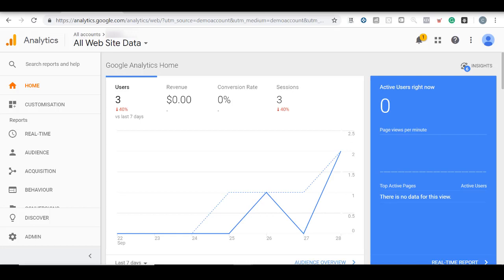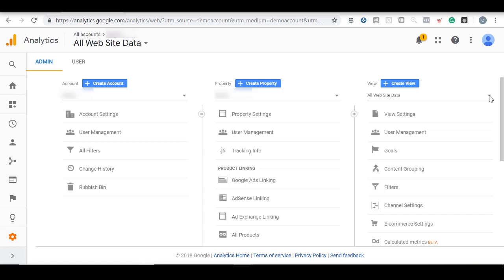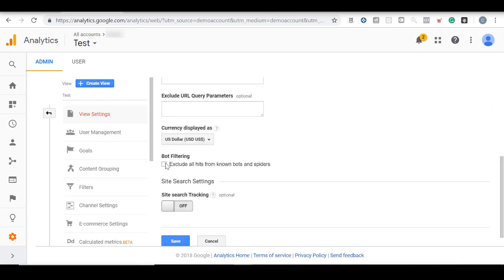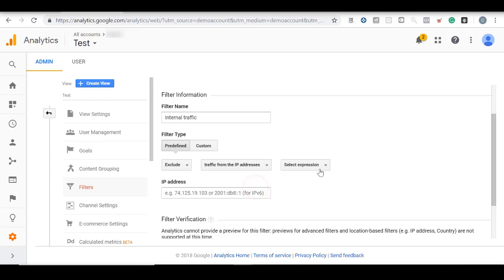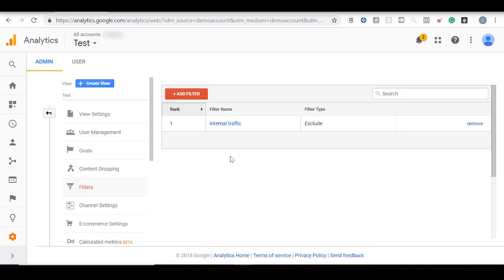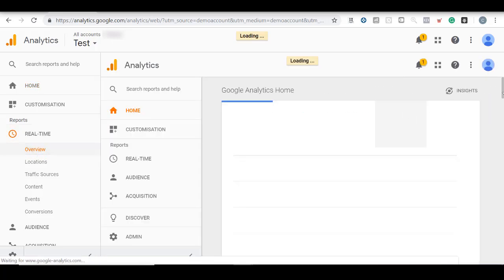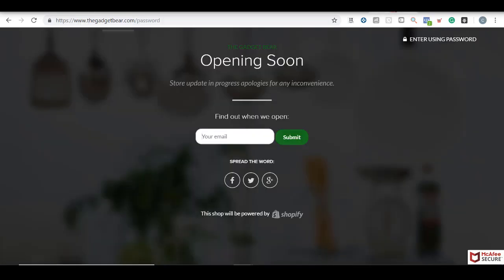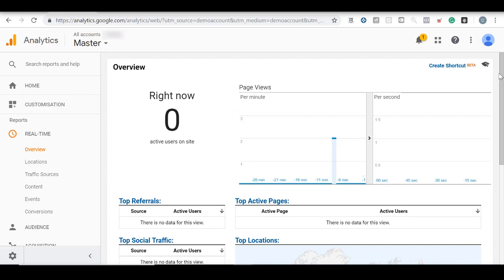Google Analytics - How to setup filters to exclude data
Learn how to quickly setup key filters in Google Analytics enabling you to exclude data you don't need.

Google Analytics is the No.1 web analytics tool to track your website users and find key data on them.  Want to know how to do this easily and effectively? Click on the link below on the Google Analytics course and receive your discount now.